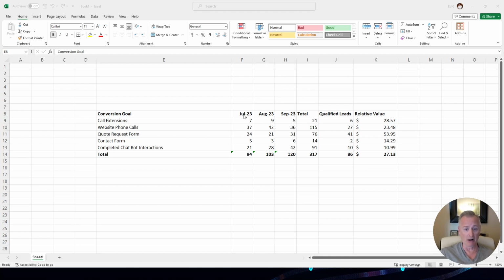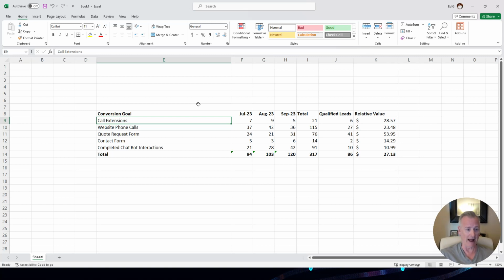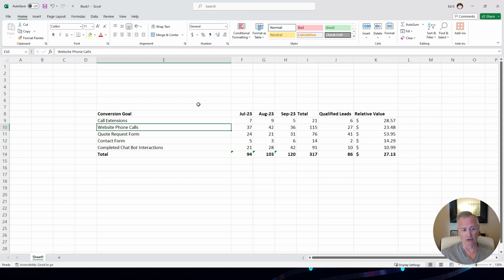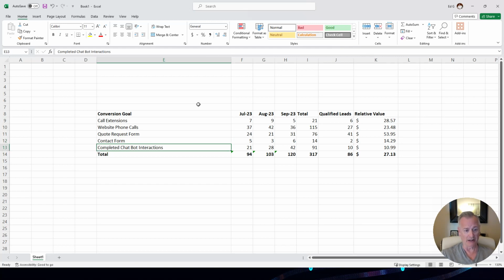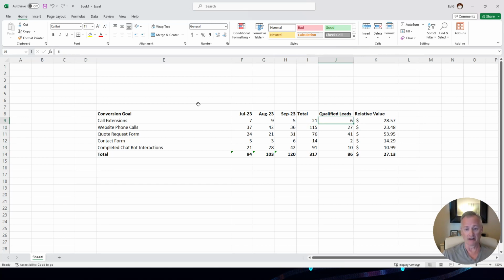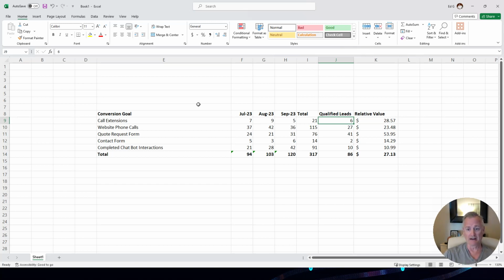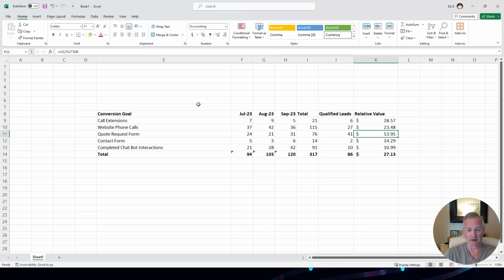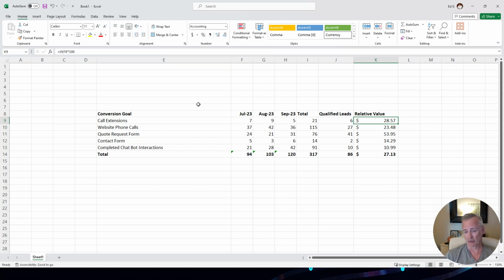Lead Gen Value-Based Bidding Made Easy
In this video I'll show you a super easy way to implement value-based bidding for lead gen campaigns. Virtually any advertiser that tracks conversions and leads and implement this quickly and easily. No complicated integrations, offline uploads, or complex sales tracking solutions required.